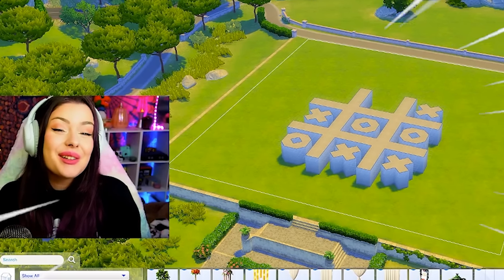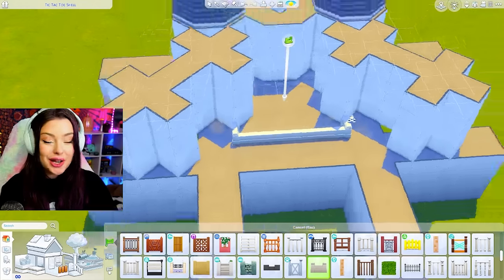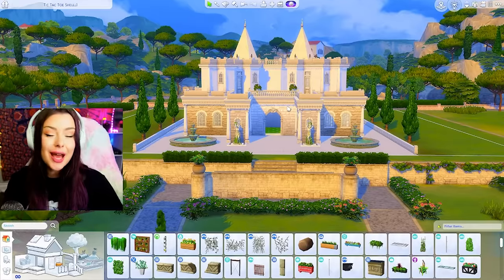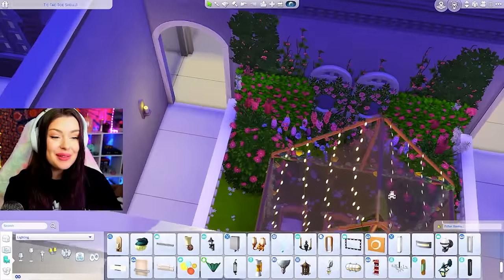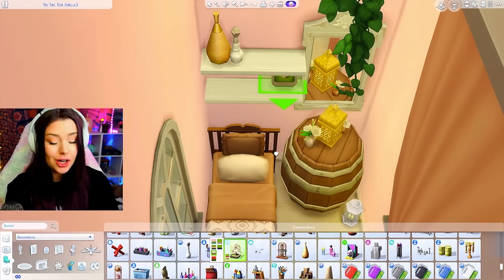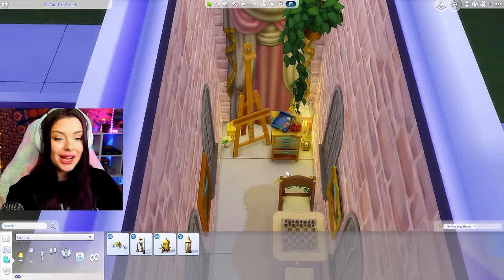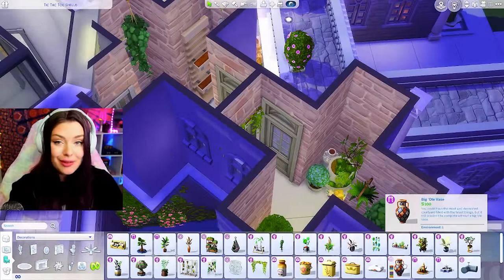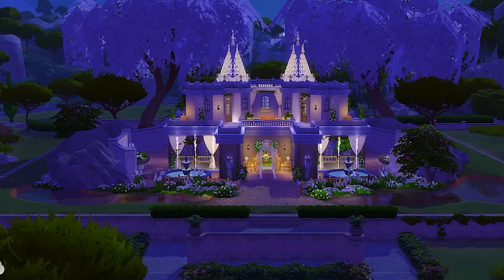I Tried this TIC-TAC-TOE SHELL CHALLENGE in The Sims 4??? 🤯Sims 4 EXTREME Build Challenge🤯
In this sims 4 build challenge, I am building a house out of a tic tac toe shell? This is a very hard shell challenge in the sims 4 and we are turning it into a beautiful residential lot! Sims 4 shell challenges in 2022 are no joke🤯 OPEN FOR LINKS!

Gallery: Sydneymacoretta